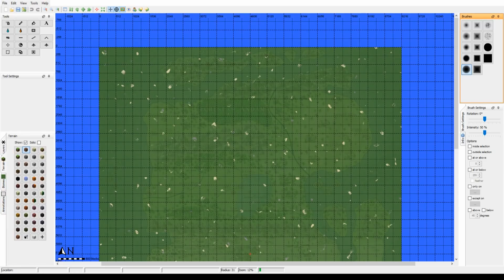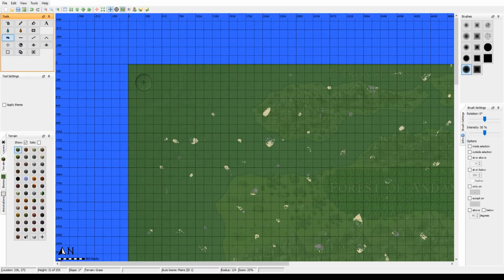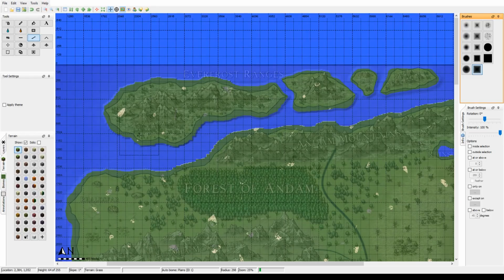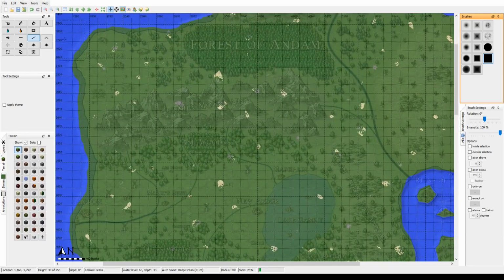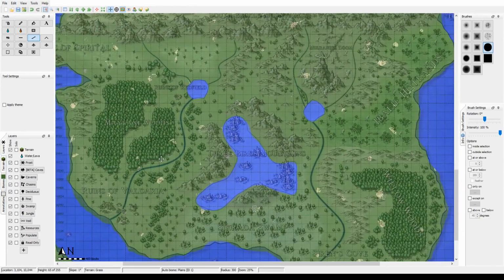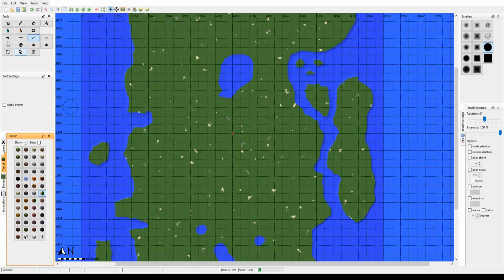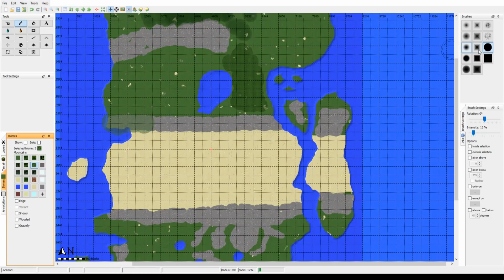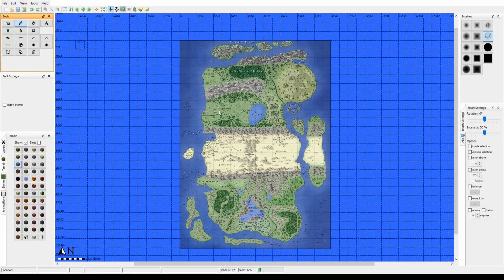Vechs Working on Super Hostile: Dalania 01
I only promo products I actually use and like myself. Bisect is legit. -- A fun place for everyone, to talk about gaming and such. Vechs is working on a new Super Hostile CTM Map!